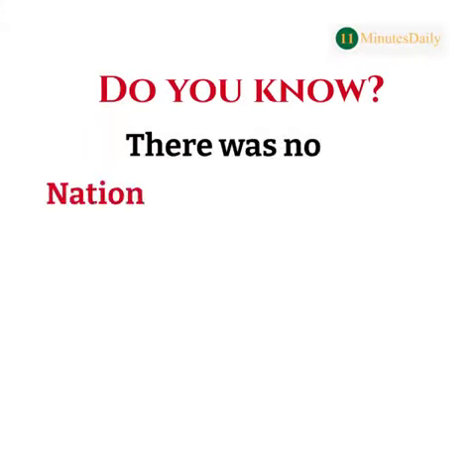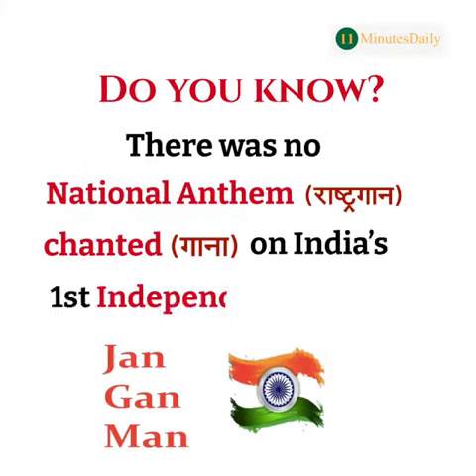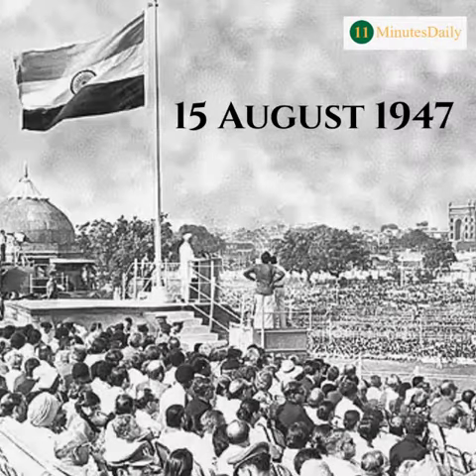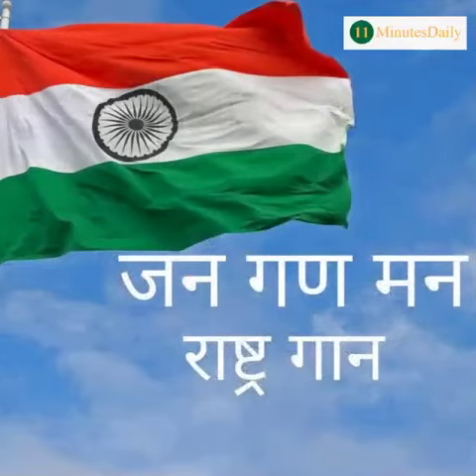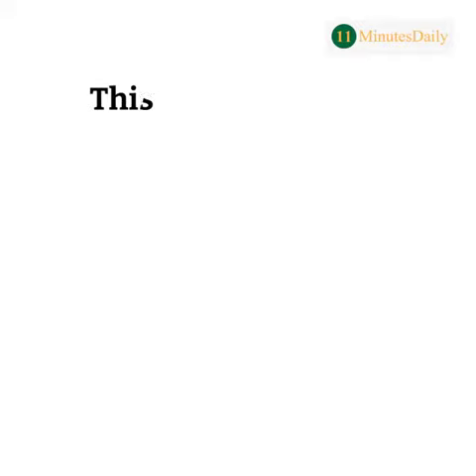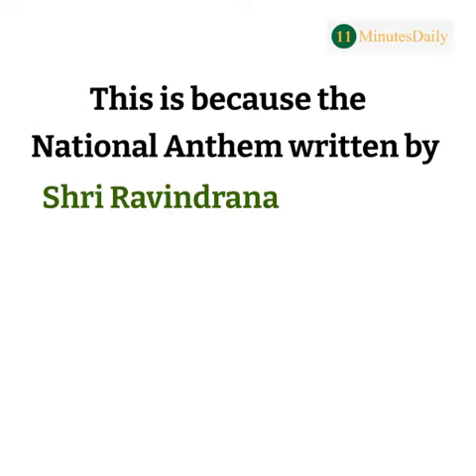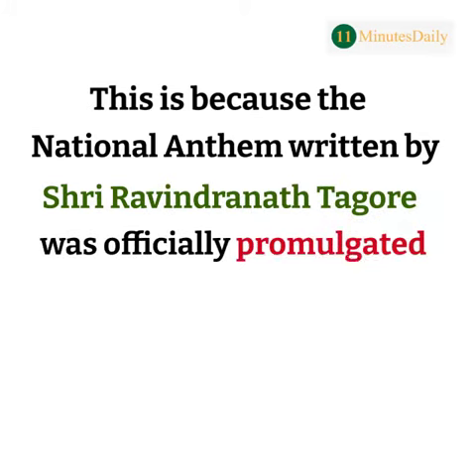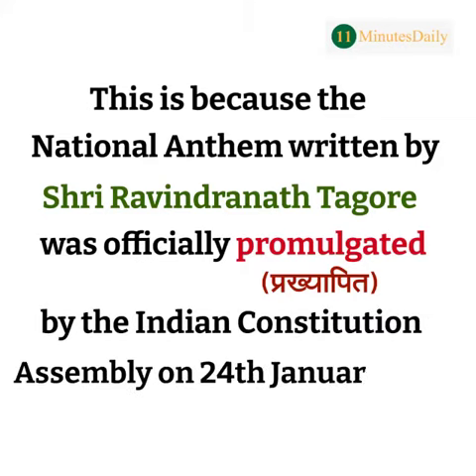India's Independence Facts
Watch our video and learn English simultaneously.

For more information or start the course.